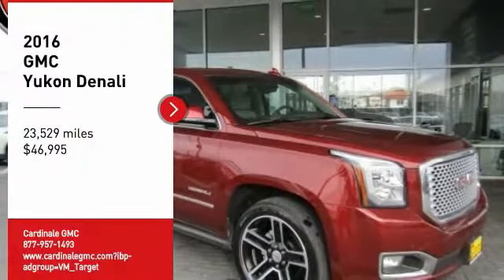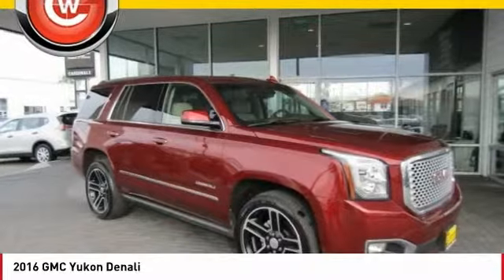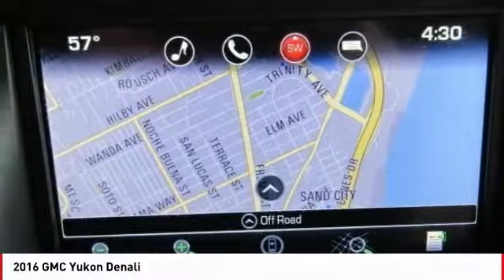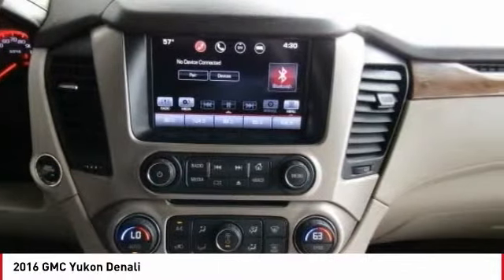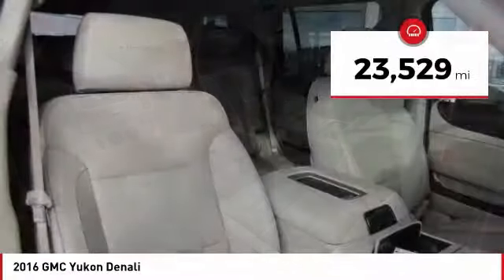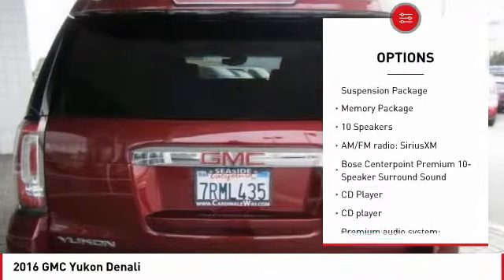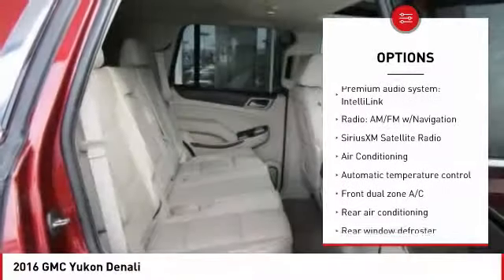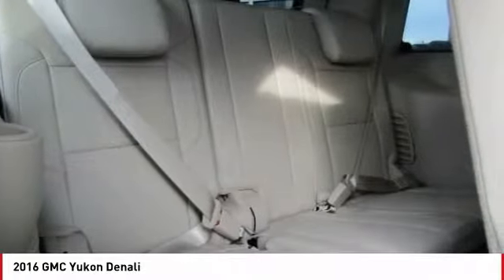2016 GMC Yukon 2016 GMC Yukon Denali FOR SALE in Seaside, CA U28264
Stop in today for a test drive of this U 2016 GMC Yukon

Cardinale GMC
2 Heitzinger Plaza